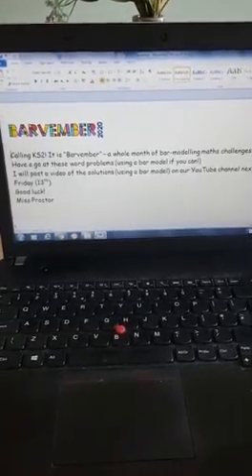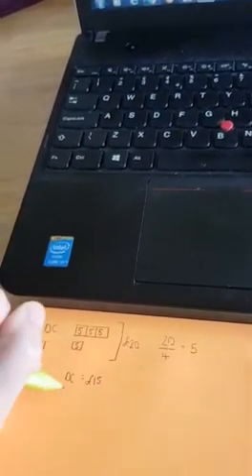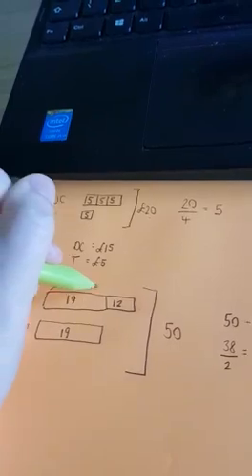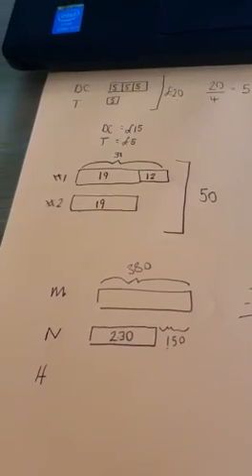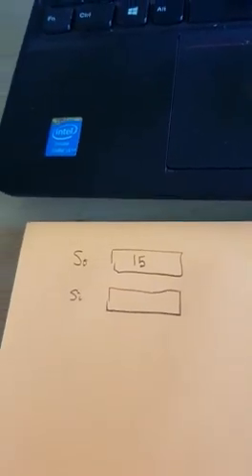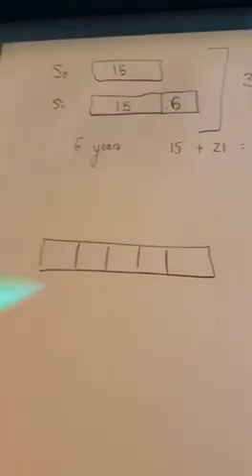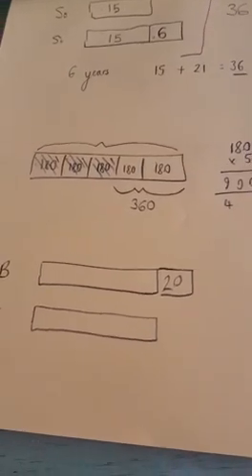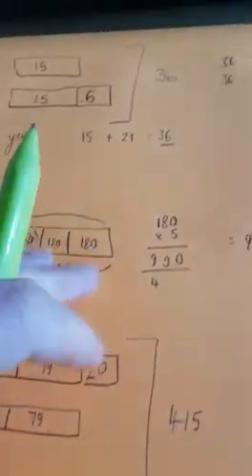Bar Modelling 2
Video from Pippa